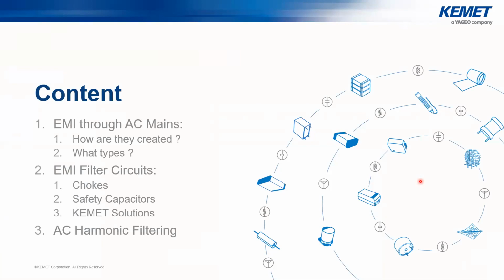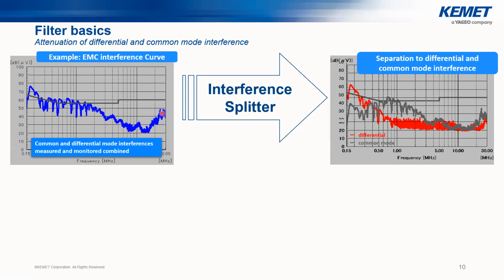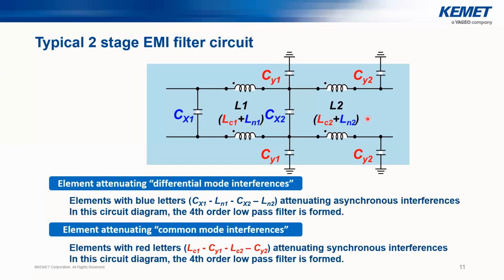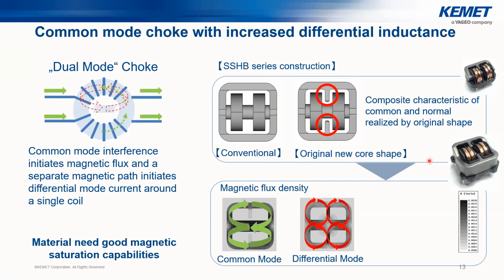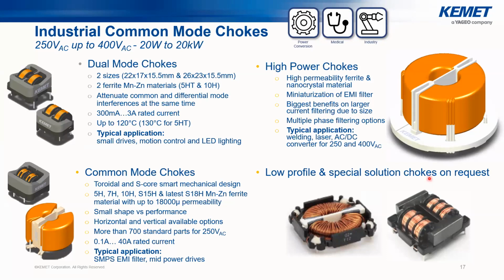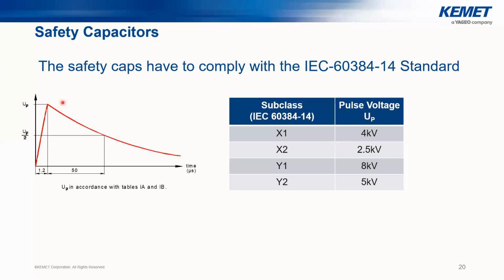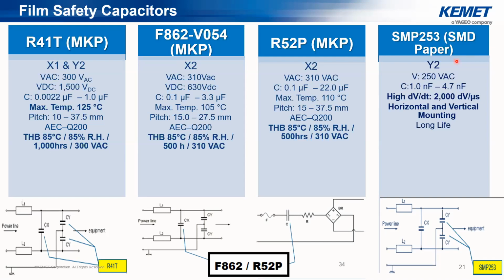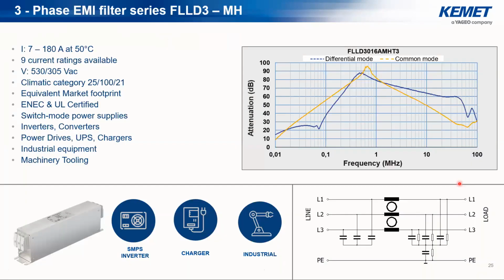KEMET EMEA Industrial TechDay Session 1: Danger! AC Mains Input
Why X or why Y and what comes next: Common or Differential Mode Choke?